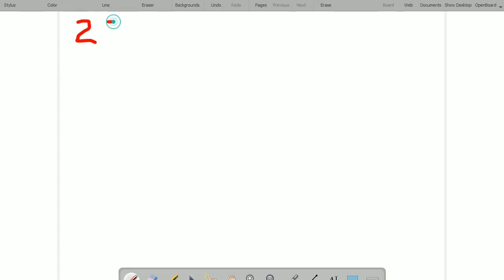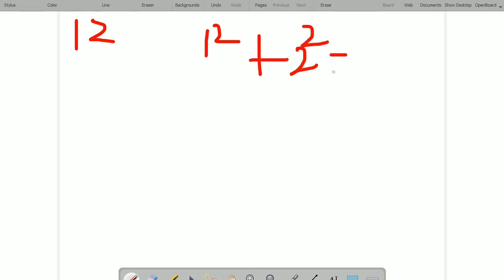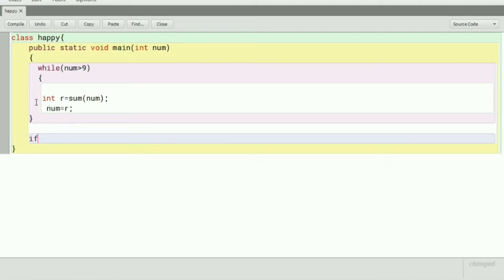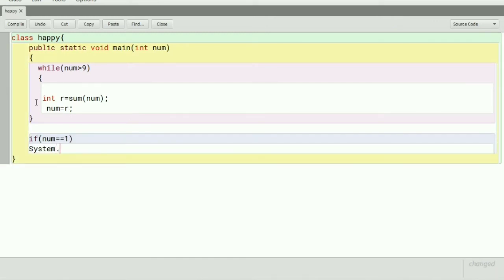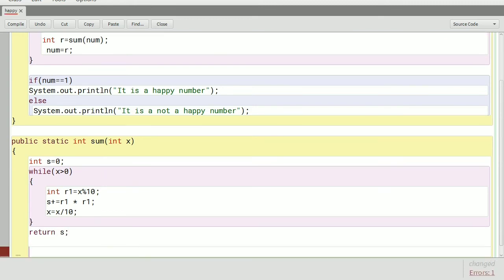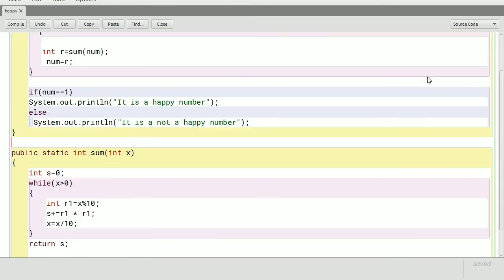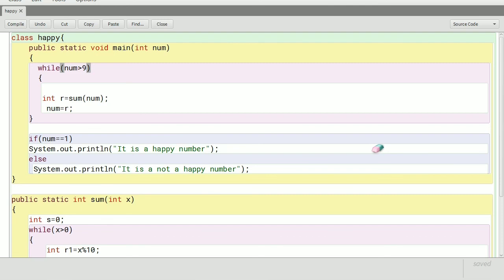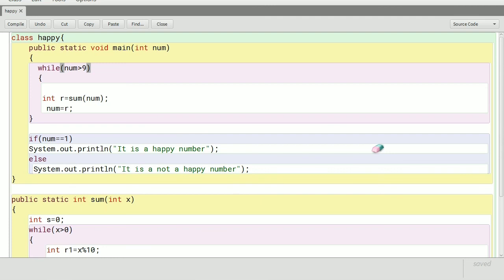Happy Number program in java ICSE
Program to check happy number is the sum of square of the digits should be 1.repeatedly find the sum of the digits till it becomes single digit.